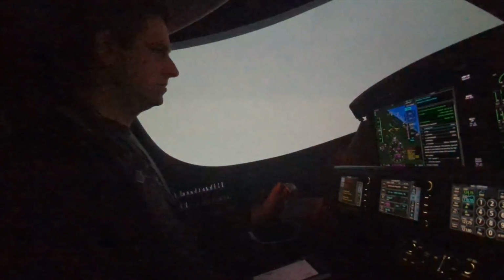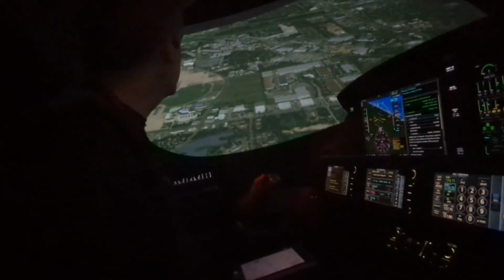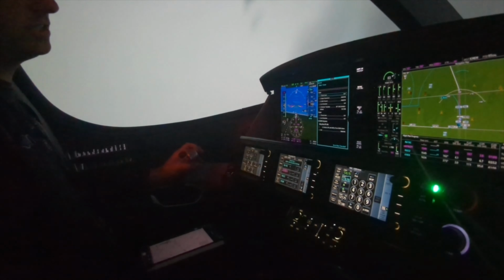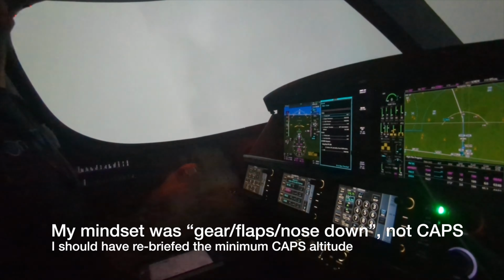SF50 Recurrent 2022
Doing recurrent training in the SF50 full motion simulator.